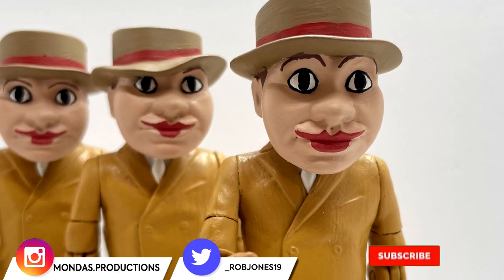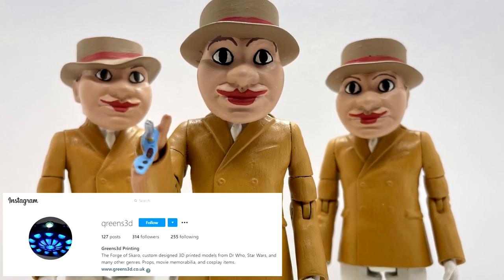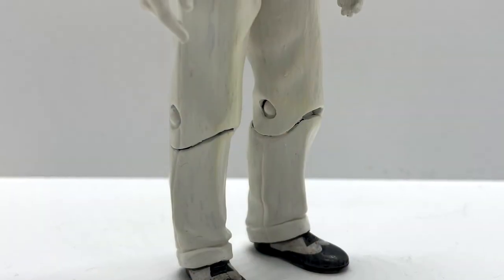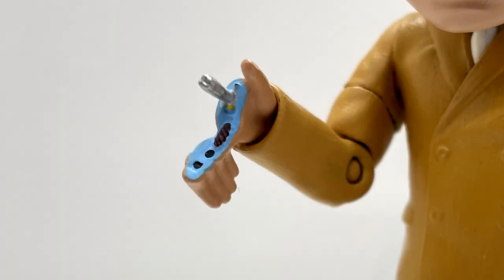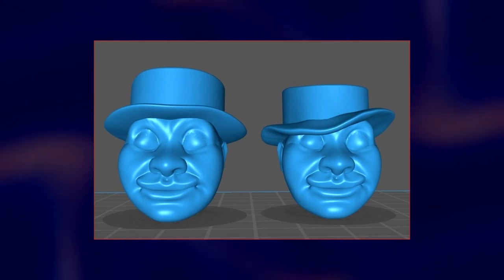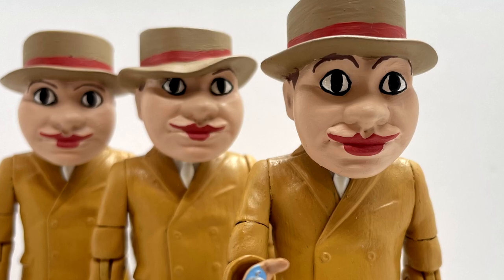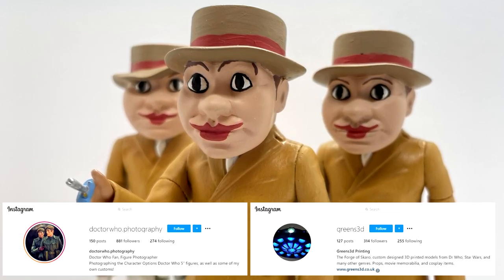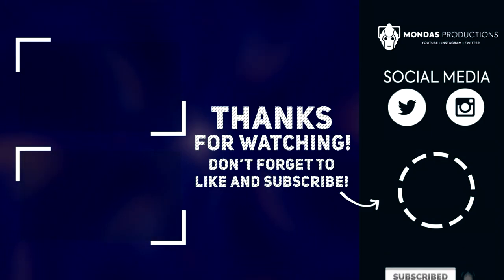Doctor Who Custom Action Figure Review - Carnival / Daffodil Auton - from 'Terror of the Autons'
Hello everyone and welcome back to another Doctor Who Custom Action Figure Showcase and the first for 2021, and with the Doctor Who Season 8 Collection Box Set due for release over the next few weeks, I have taken on the task of making a mini army of the Carnival Disguise / Daffodil Auton from 'Terror of the Autons.'

A massive thank you to @doctor.whophotography and @greens3D for their help with these customs,

If you attempt any customs that I showcase in my reviews or feature in my animations, I take no responsibility for any damages / failings / injuries caused in the process of creating yours. And if you’re under the age of 16, I highly recommend parental guidance so that the risk of injury can be prevented